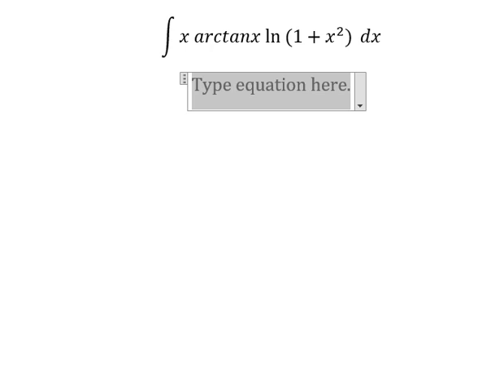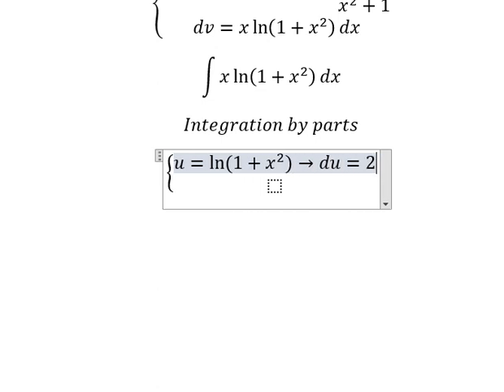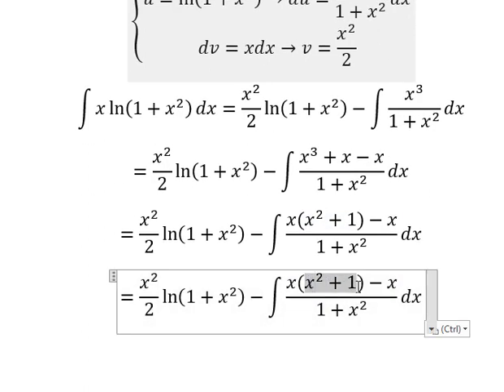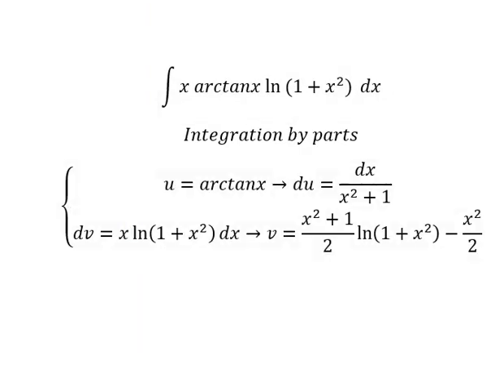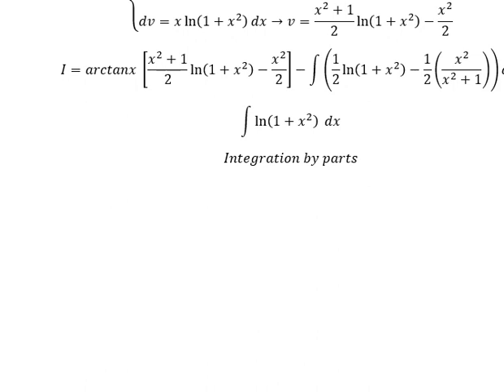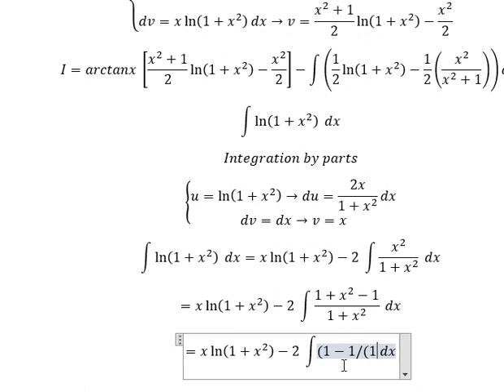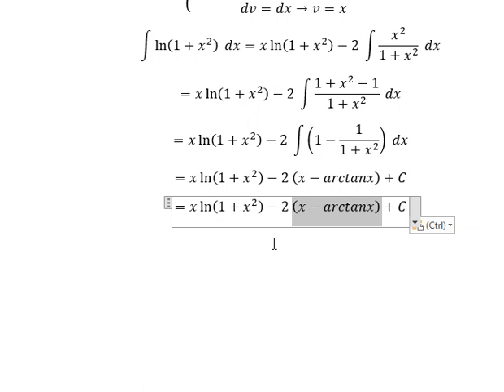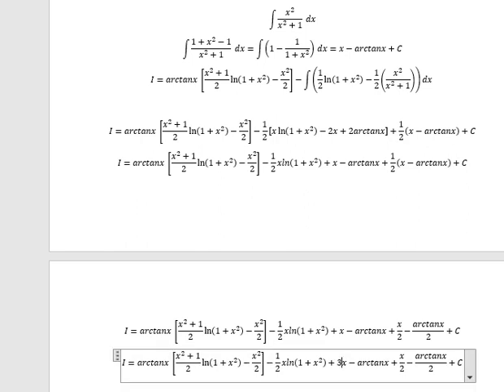Calculus Help: Integral ∫ x arctanx ln⁡(1+x^2) dx - Integration by parts - Techniques